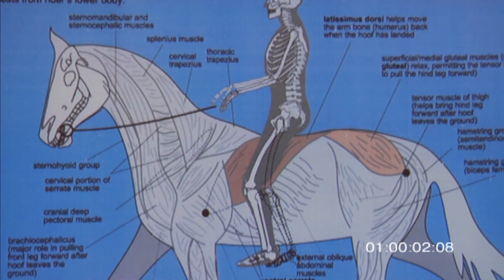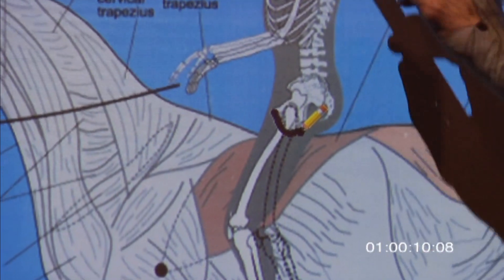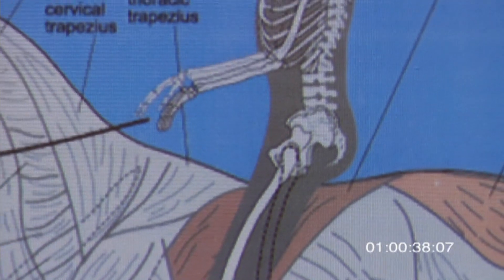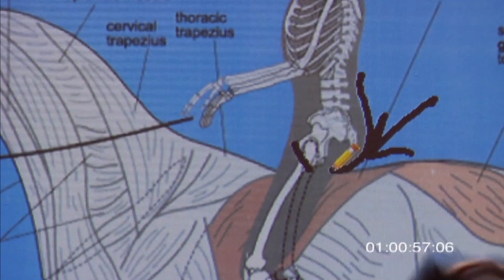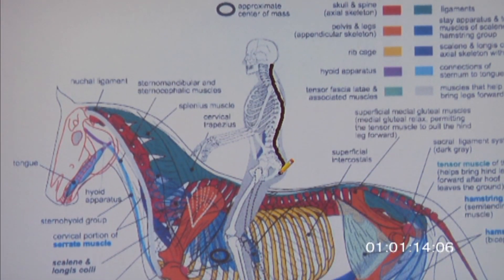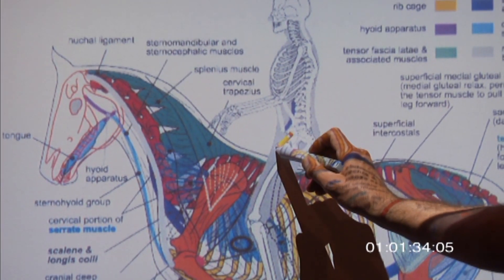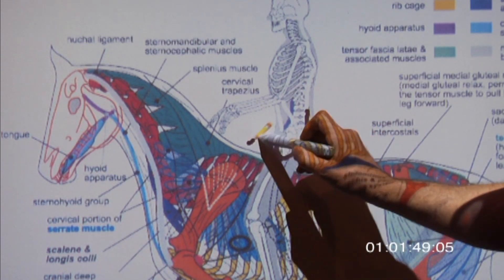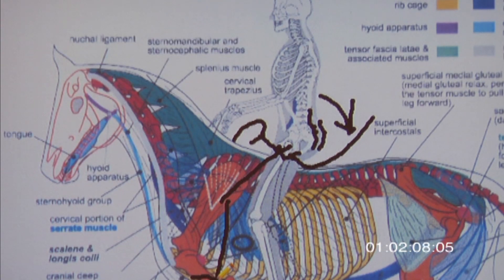Personal Checklist to Select the Right Saddle for You! Courtesty Saddlefit 4 Life.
Your Personal Saddle Checklist to Select a Saddle Right for You!
By Jochen Schleese CMS,CSFT, CSE

- Does your leg hang comfortably and loosely straight down?
- Is the saddle comfortable for you between your upper inner thighs (this is where the twist is) or do you feel ‘pulled apart’ in this area (soreness in the hips?)
- Can you feel your seat bones?
- Are the stirrup bars in the correct position to allow you to achieve the shoulder-hip-heel straight line?
- Is your knee comfortably placed on the flap or is it angled outward?
- Is there flap visible behind your leg when you are in the stirrups?
- Can you perform a pelvic tilt (forwards and backwards movement) comfortably without pain at your pubic symphysis or in the crotch area?
- Do the thigh/knee rolls impede movement at the hips, knees, or ankle?  Are they too long, big or small? Do they support you or are they in the way?
- Can you post comfortably?
- Is there enough room in front and behind your pelvis so that during posting you don’t hit your pubic bone and during sitting trot you are not thrown out of the saddle at the cantle area?
- Is the saddle flap long enough so your boot top doesn’t catch on it?
- Is the seat seam uncomfortable and noticeable?
- Are you in balance during the walk? Do you have enough support from the saddle to be able to sit properly in position while the horse is walking?

Once you have answered these questions for yourself and feel comfortable in the saddle, then it is probably a good choice. If you still have questions, your saddle fitter should be able to help you!
This video compares the anatomy and positions of a male and female rider in a male saddle; note the challenges of a woman riding in a ‘male style’ saddle.

Author of ‘Suffering in Silence - The Saddle fit Link to Physical and Psychological Trauma in Horses’ (2013) Jochen Schleese teaches riders and professionals to recognize saddle fit issues in Saddlefit 4 Life lectures and seminars.  We help you find answers in a personal 80 point Saddle Fit Diagnostic Evaluation.